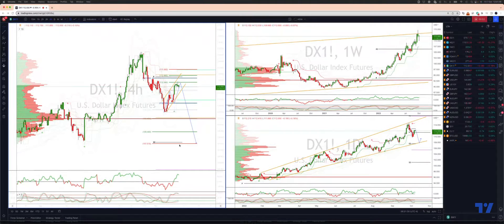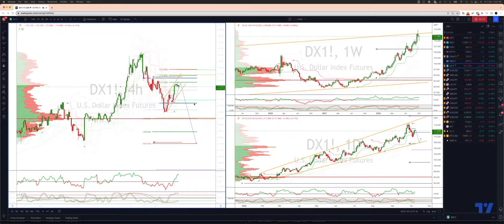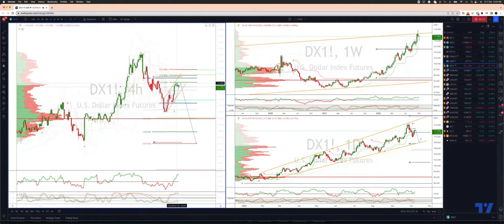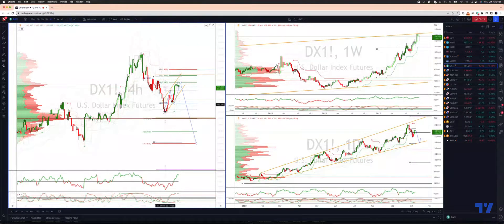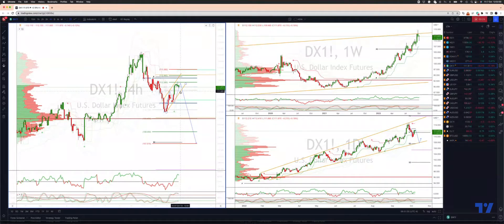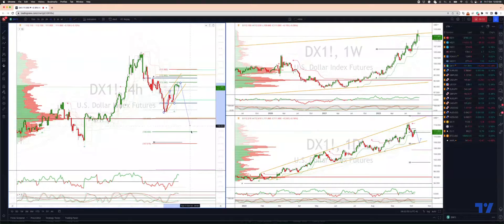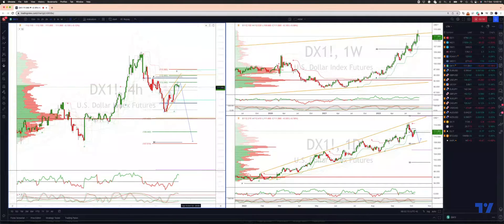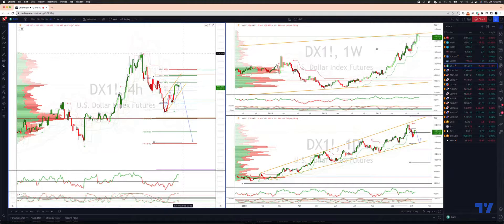DOllar Index Trade Levels Ahead of NFP's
In this update we review the recent price action in the Dollar Index and identify the next high probability trade locations and price objectives to target